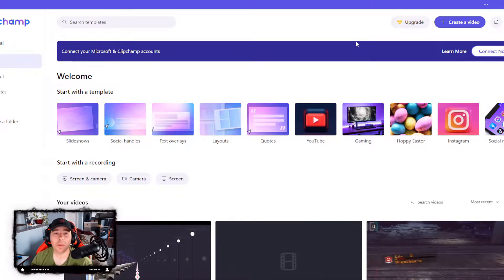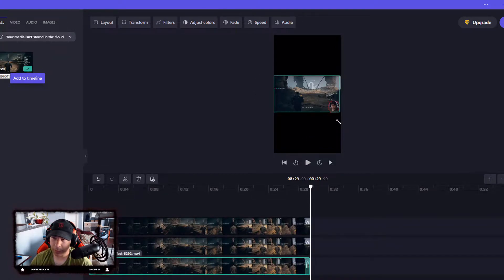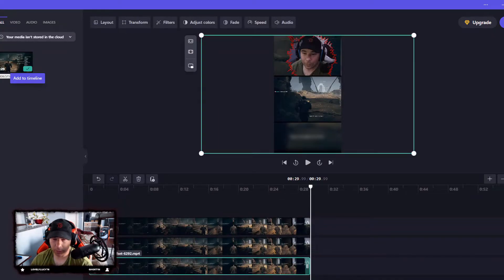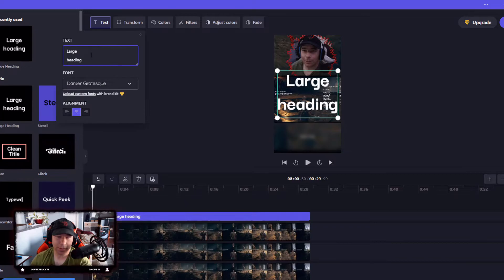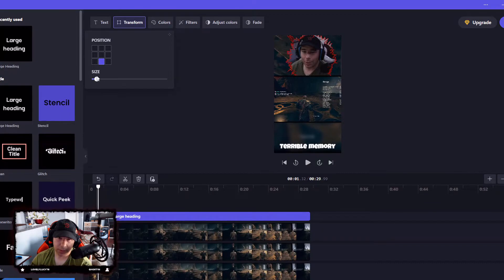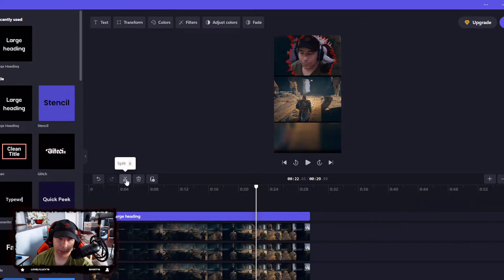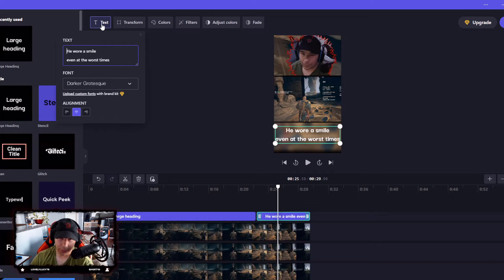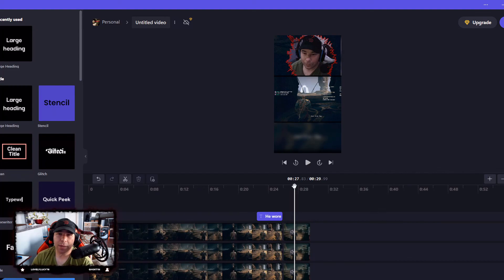How to Add Subtitles to TikTok and Short Videos With Clippchamp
Today, I’m going to doing a tutorial adding subtitles to shorts using Clipchamp. Watch to learn how you can add a little extra to your shorts by adding subtitles and don’t forget to turn on your notifications!

LINK TO PRODUCTS USED/MENTIONED:
Clipchamp